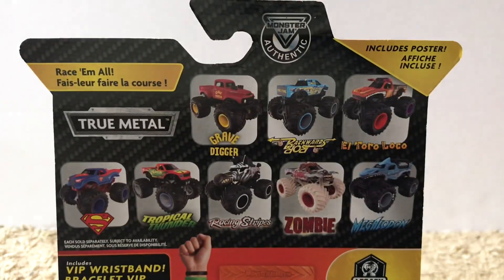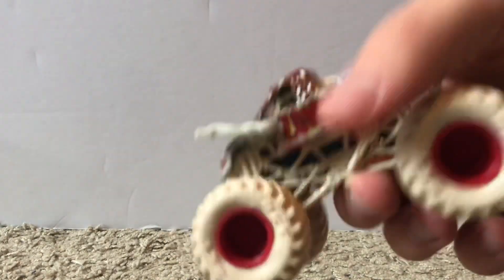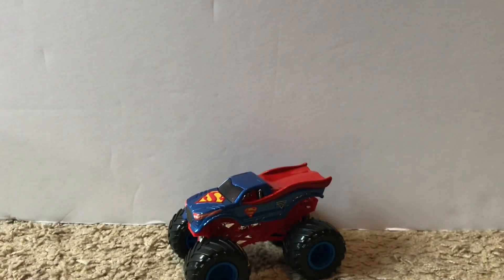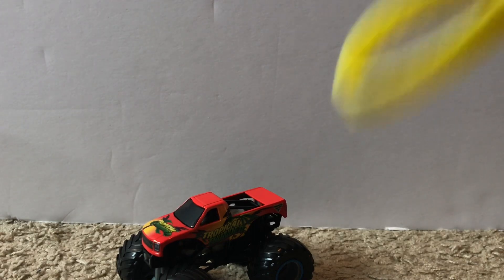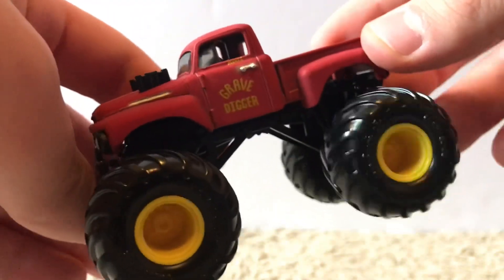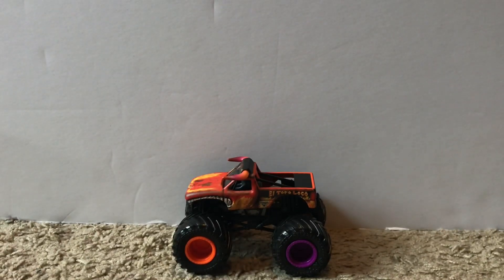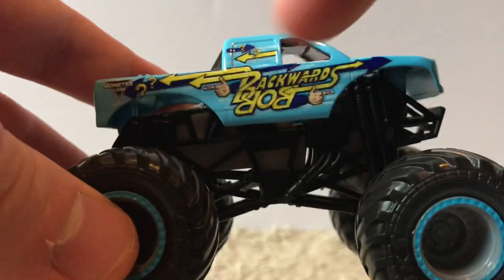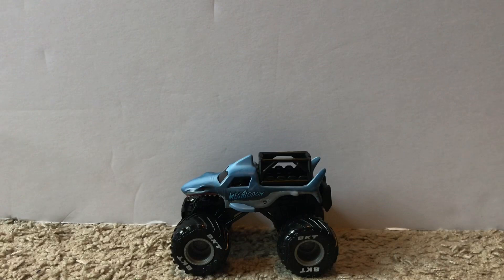Spin Master Monster Jam Mix 13 FULL MIX Unboxing & Review!